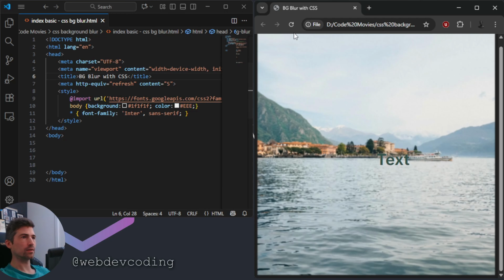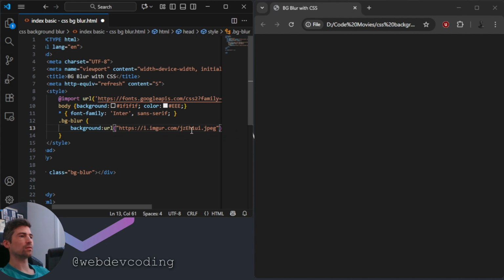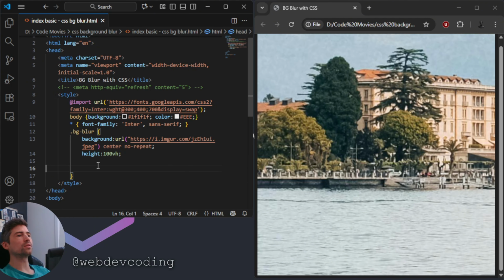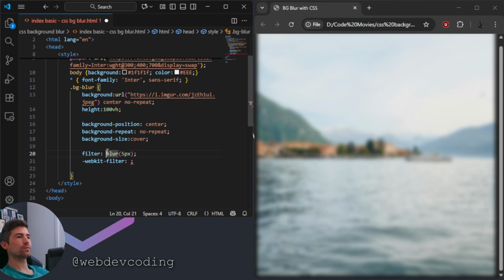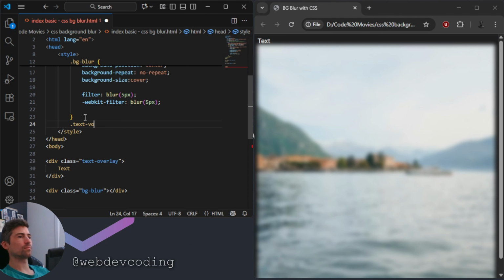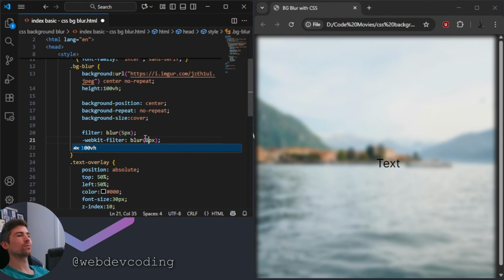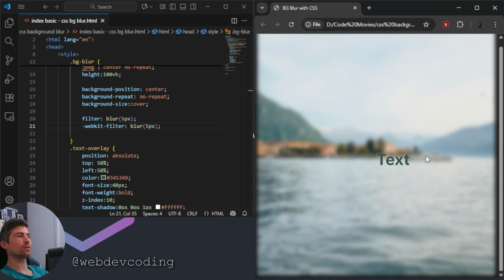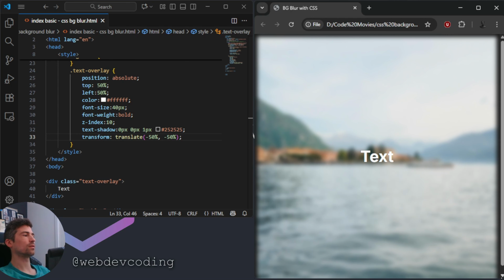How to Add a CSS Blurred Background (Without Blurring Your Text!)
Ever tried to add a blur to your background in CSS, only to find it blurs your entire page, including the text? In this tutorial, we fix that common problem.

I'll show you the right way to add a blurred background image using a separate div and the CSS filter: blur() property. We'll walk through the common mistakes (like why the image doesn't show up at first!) and use properties like background-size: cover and background-position: center to make it look great.

Once the background is blurred, we'll add crisp text on top using position: absolute and z-index, and I'll show you a bonus tip to perfectly center that text, even when the browser resizes!

Video Index:
0:00 About adding Blur
0:06 Adding a background image
1:02 Why does it never work first time!
1:23 Background Height Fixed!
1:43 Background Settings
2:04 Adding Blur Filter
2:35 Adding Text on Top
3:01 Auto Complete is Annoying!
4:05 Reducing the Blur
4:20 Formatting the Overlay Text
5:00 Bonus Tip